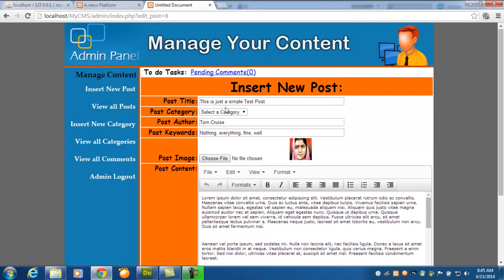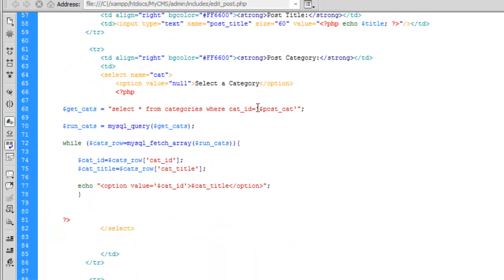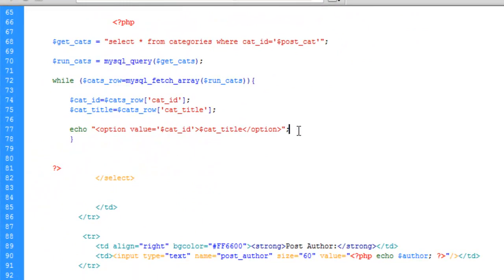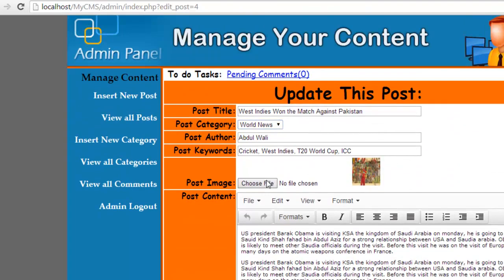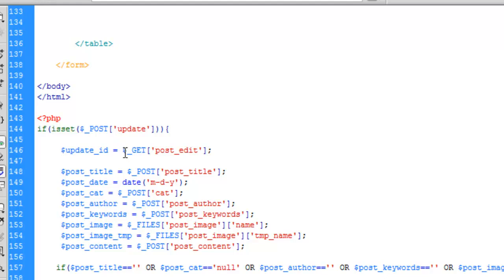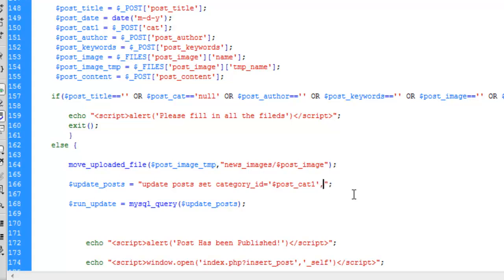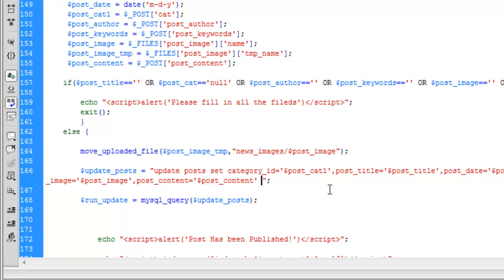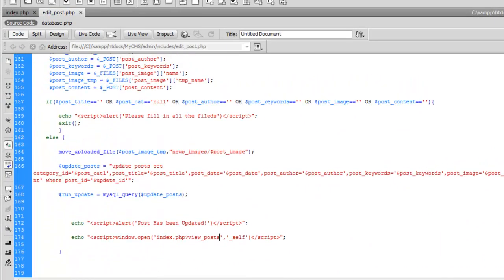007 Editing Updating the posts using Admin Panel GUI